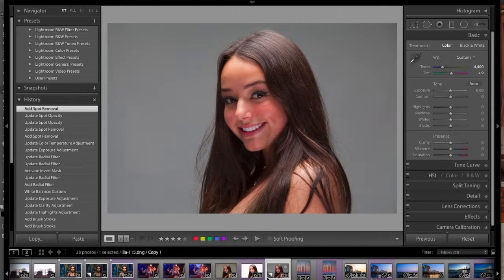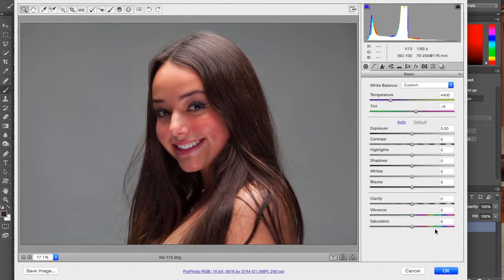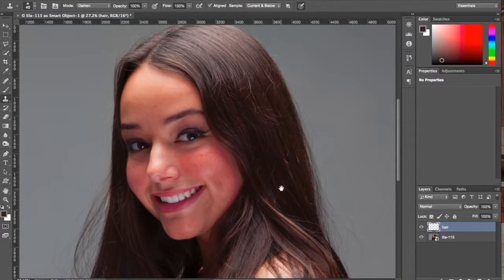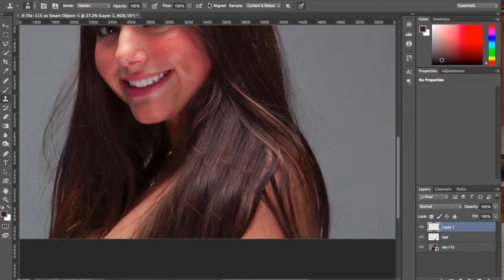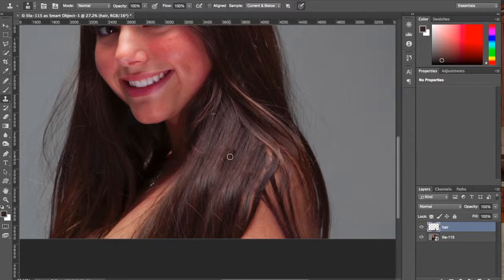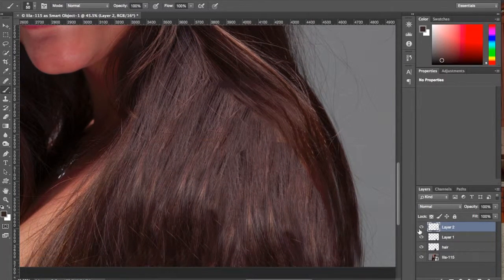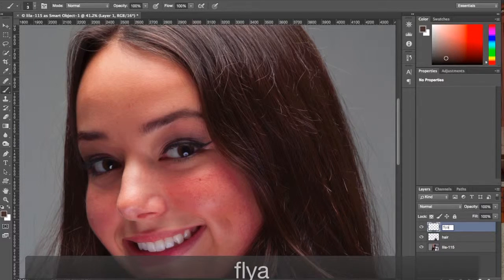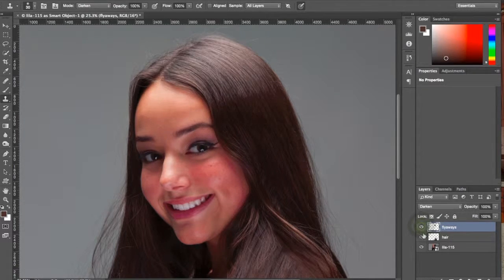Lightroom Photoshop Roundtrip Editing - PART 2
This is PART 2 of a Lightroom/Photoshop round-trip editing session. We look at the Clone Stamp tool as well as a few other techniques for retouching hair, adding more hair, and removing fly-away hair.